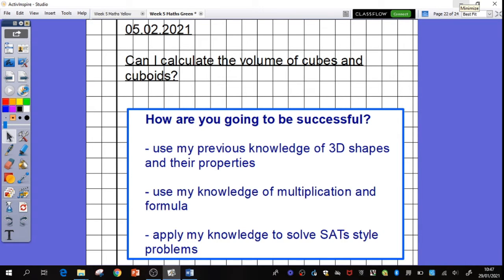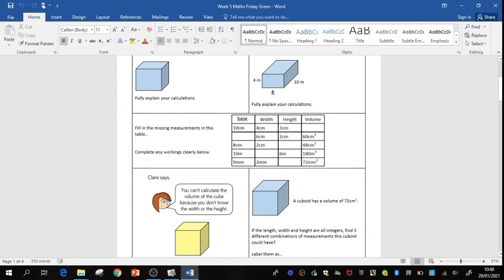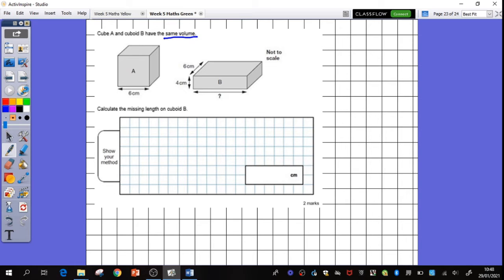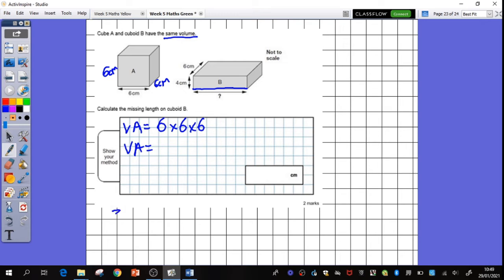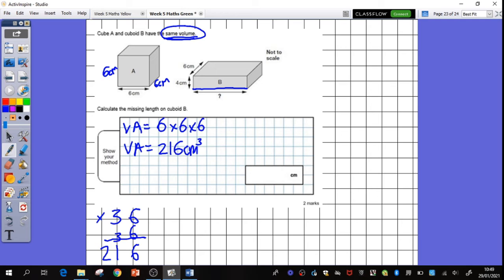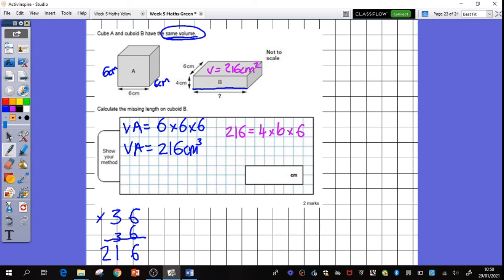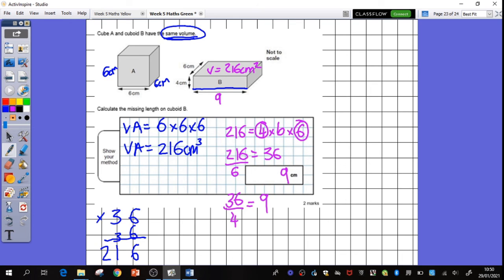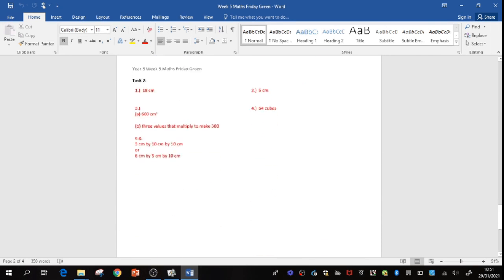Year 6 Week 5 Maths Friday Green